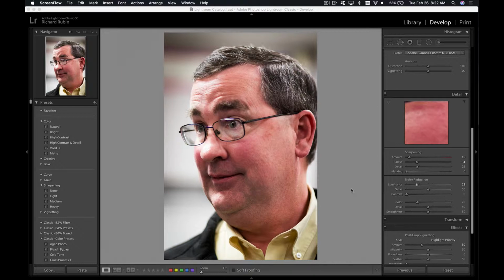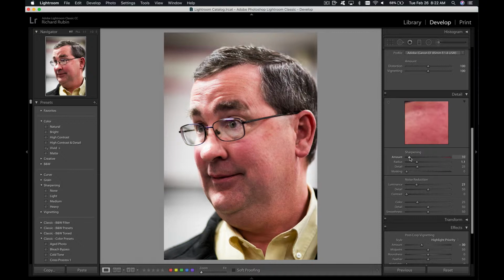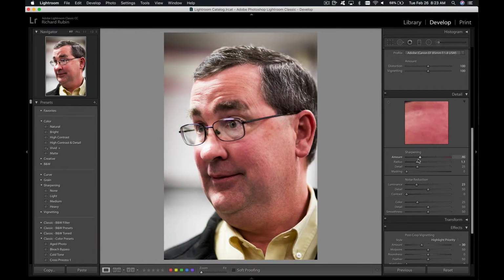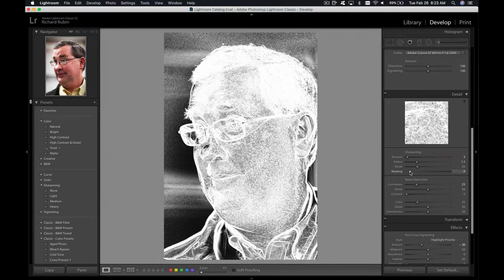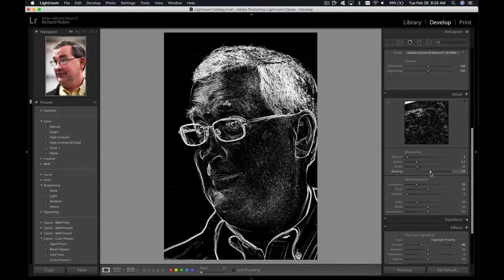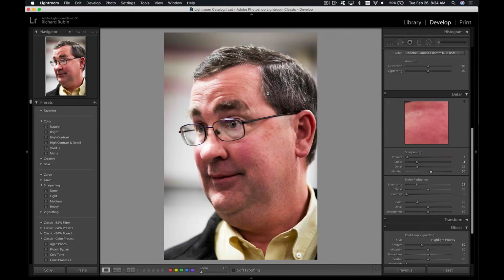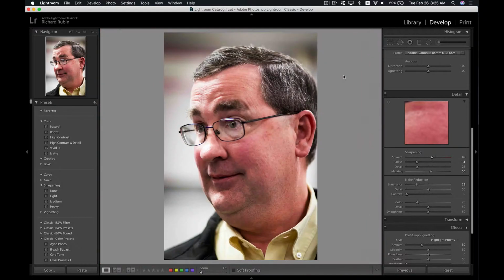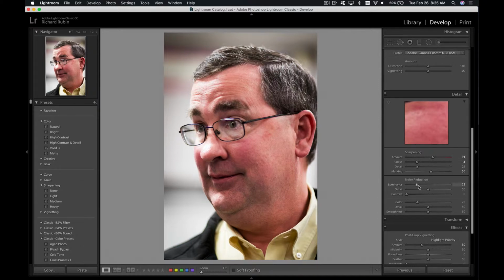How to SHARPEN Your Photos in Lightroom (Best Way)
The selective sharpening technique you need to know for Lightroom!  Easy to use and takes just seconds to do.